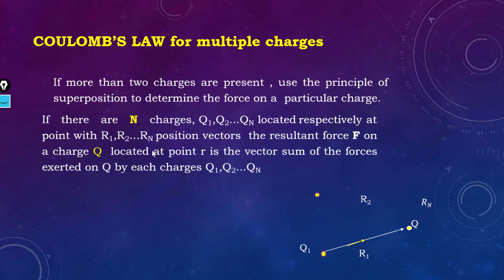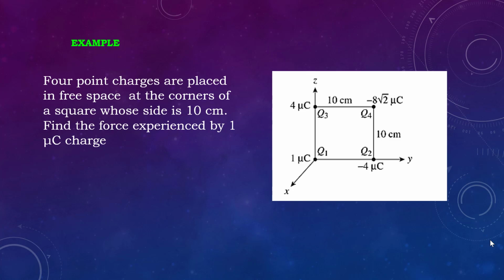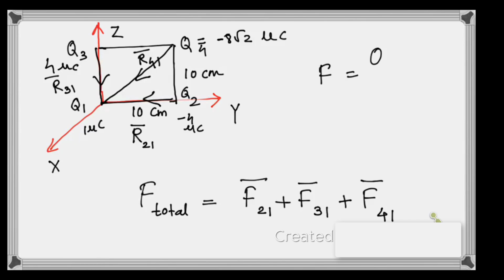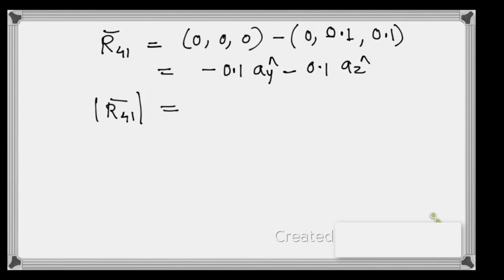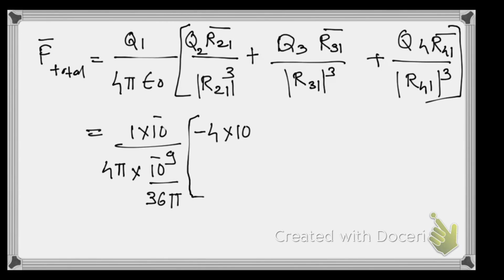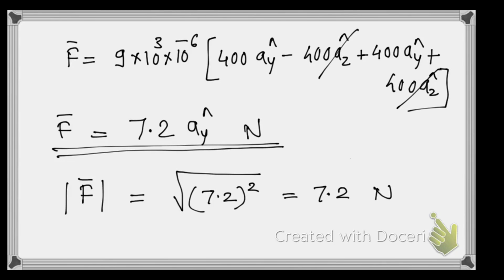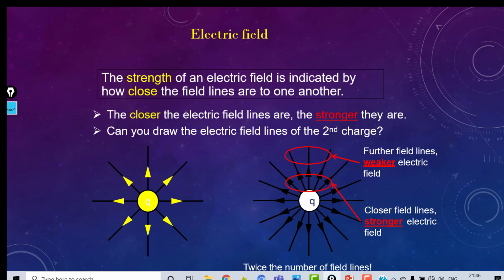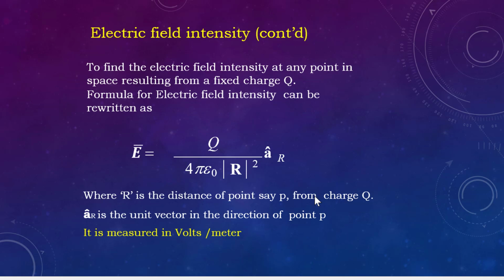Electromagnetic Engineering Lecture series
Force due to multiple charges and Electric field intensity